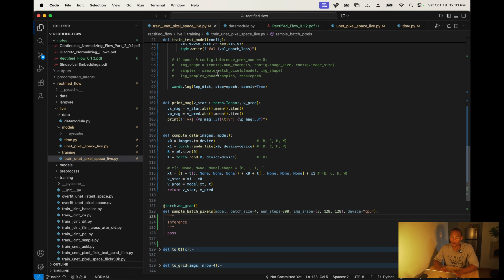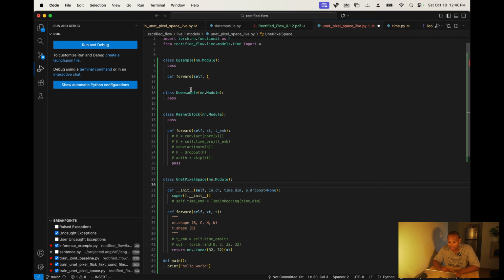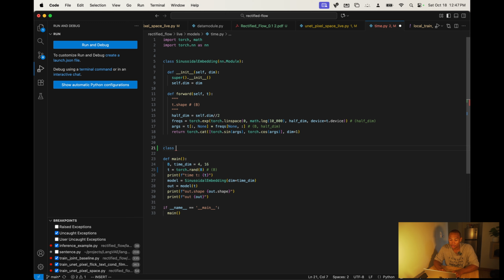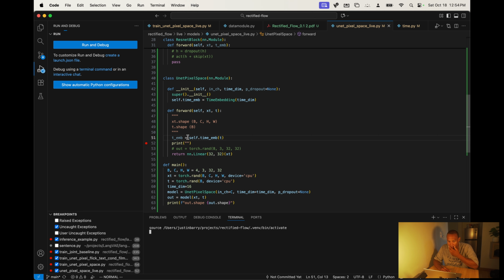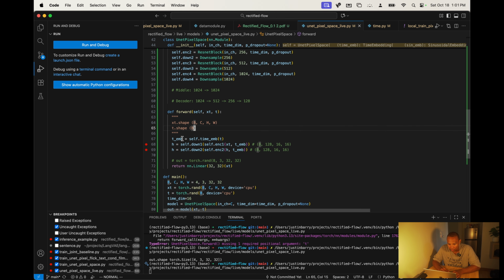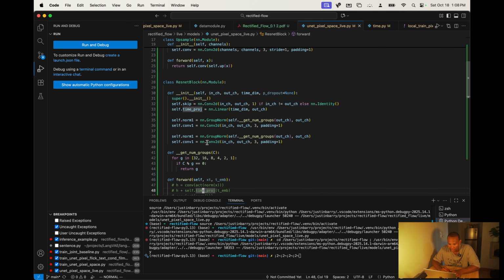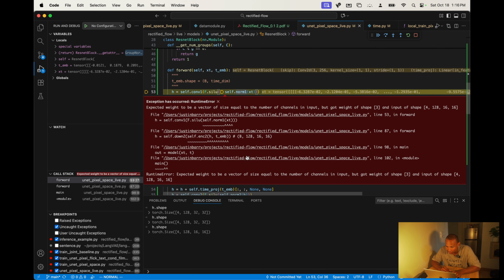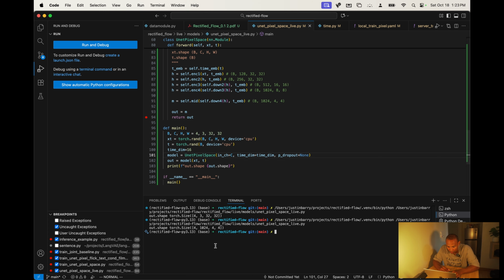Rectified Flow From Scratch in PyTorch: Encoder (Part 2)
In this video, I code the encoder portion of the network we use in our Rectified Flow model. Ideally, we’d be using a diffusion transformer, but transformers are data hungry, and I don’t have creds to train that kind of model right now. So we need to downsize the dataset. So we use Flickr30k in prep for our joint image+text model. Since our dataset is smaller, to see results we need a model that uses inductive bias. So we choose the canon UNet, which has good reconstruction fidelity (actually it's velocity not reconstructions, but the idea is the same) because of the skip connections between the encoder and the decoder

00:00 Introduction
01:10 Overview & skeleton
07:00 Downsample & Upsample
11:00 Why fundamentals and first principles are important. “Old” models are still important to know
13:30 Sinusoidal time embeddings
17:00 Filling in UNet and main method
28:00 ResnetBlock & GroupNorm
38:00 Debug Unet

📦 Code & Resources